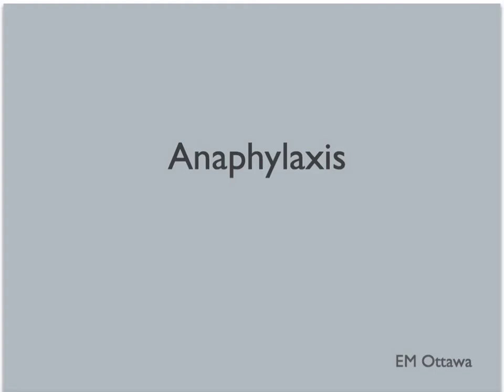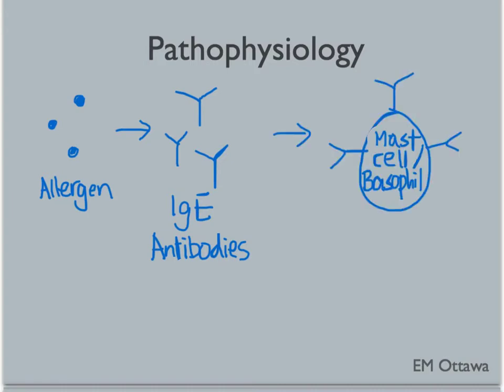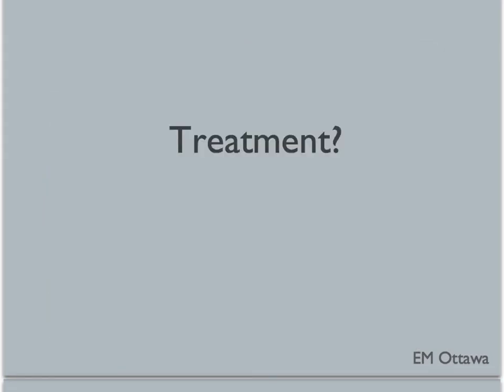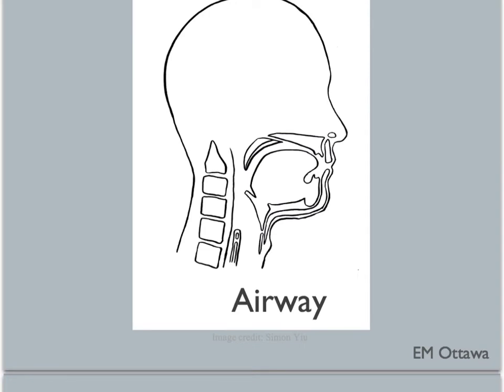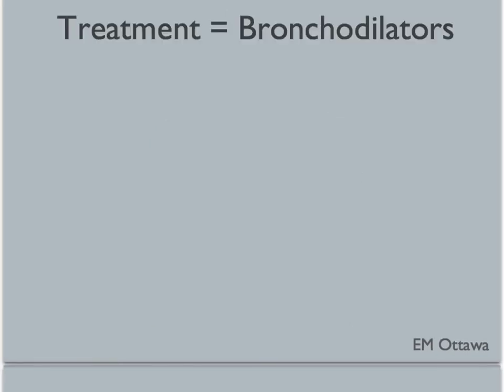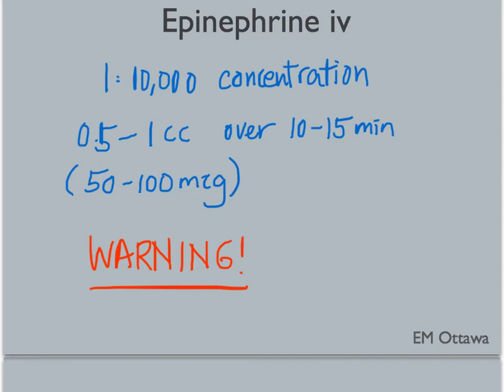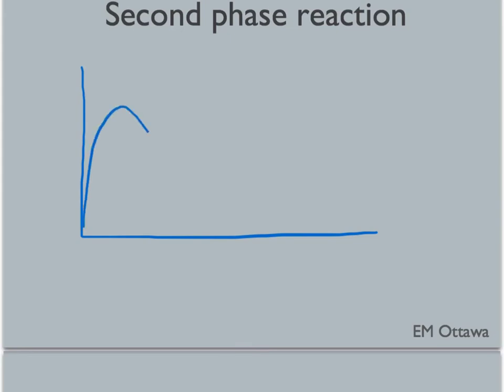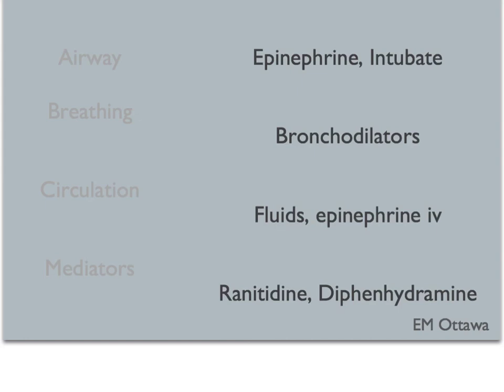Anaphylaxis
In this video we discuss the pathophysiology, presentation and management of anaphylaxis in the Emergency Department.  For education purposes only.